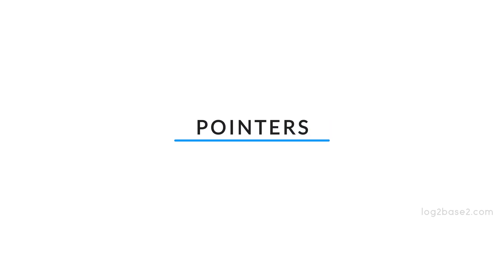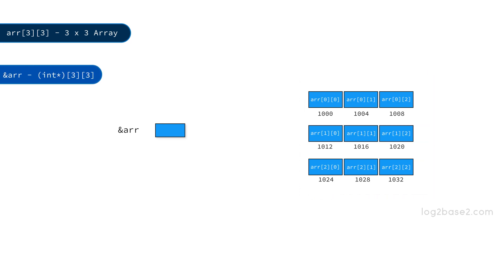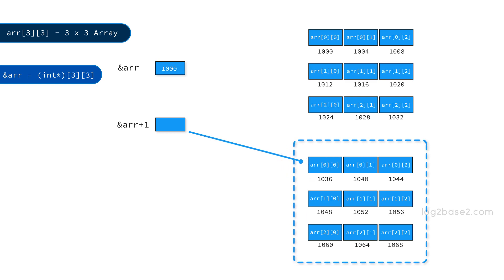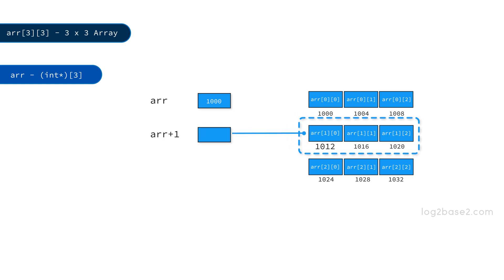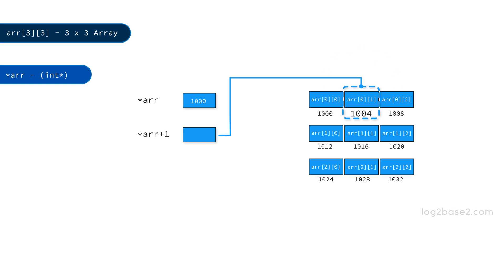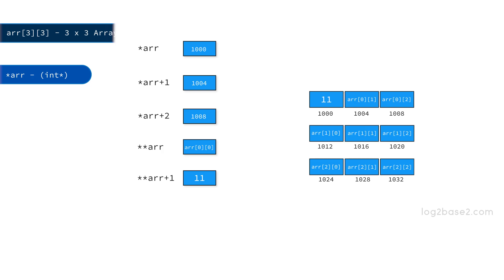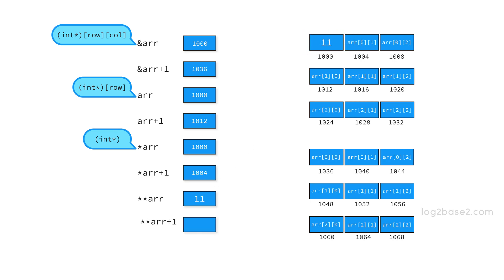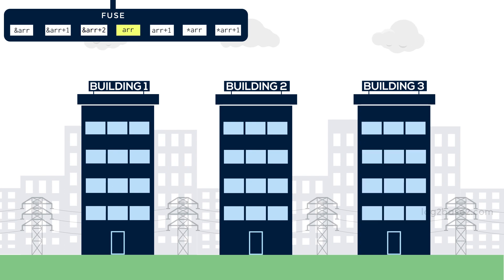2D Arrays and Pointers in C – Animated Tutorial in 5 Minutes! 🚀 | Log2Base2®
🔹 Confused about 2D arrays and pointers in C? This 5-minute animated tutorial breaks down the relationship between 2D arrays and pointers with clear visuals and a real-world analogy. Perfect for beginners mastering C programming!

📌 In this video, you’ll learn:
✅ How 2D arrays are stored in memory
✅ The role of pointers in accessing 2D arrays
✅ Visual explanation of pointer arithmetic with 3x3 arrays
✅ Real-world apartment analogy for easy understanding

💡 Learn coding faster with animations and interactive puzzles!